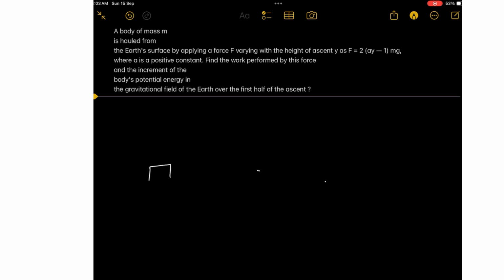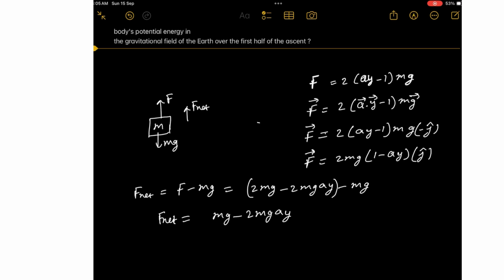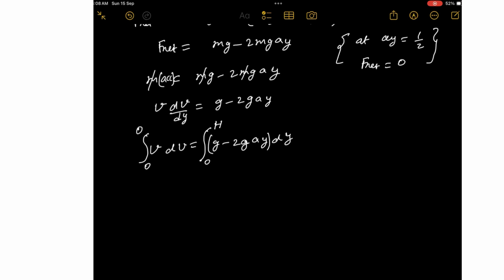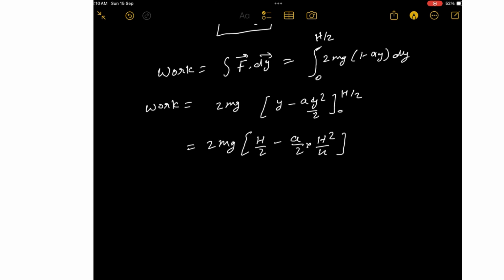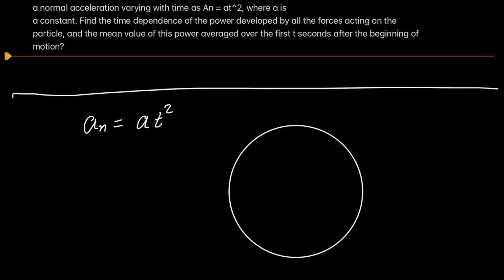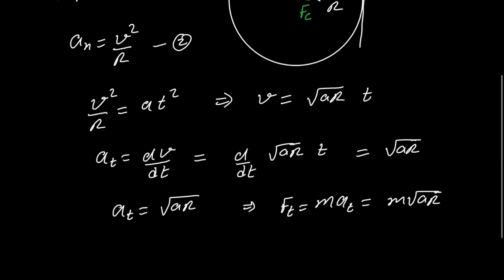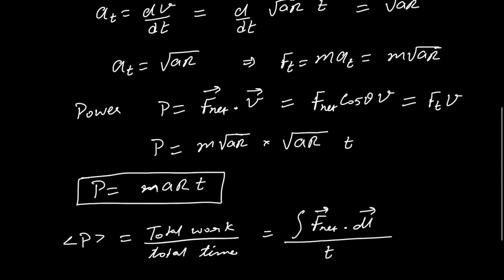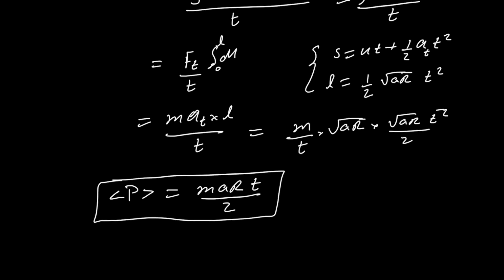Work ,power and energy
Problems based on Work power and energy from Irodove.
Please share your comments

IRODOVE Q  1.126  . A particle of mass m moves along a circle of radius R with
a normal acceleration varying with time as wn = at2, where a is
a constant. Find the time dependence of the power developed by all
the forces acting on the particle, and the mean value of this power
averaged over the first t seconds after the beginning of motion

IRODOVE Q 1.130  A body of mass m is hauled from the Earth's surface by
applying a force F varying with the height of ascent y as F = 2 (ay -
- 1) mg, where a is a positive constant. Find the work performed
by this force and the increment of the body's potential energy in
the gravitational field of the Earth over the first half of the ascent